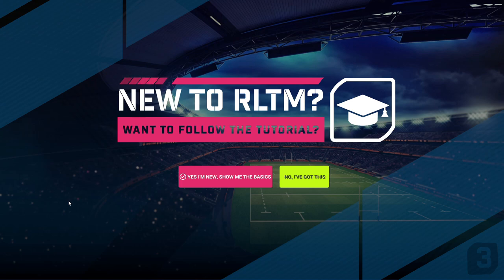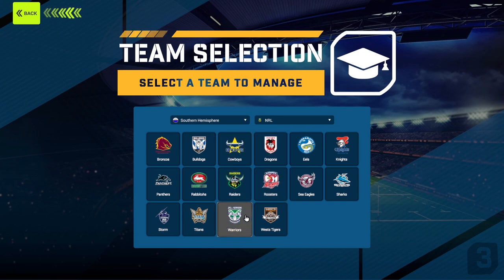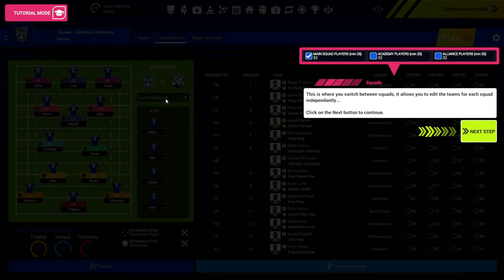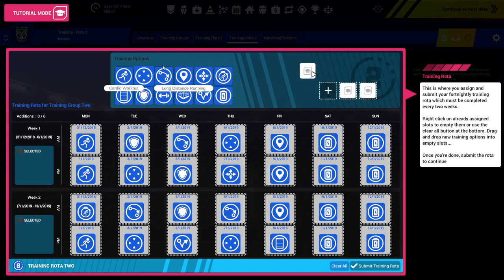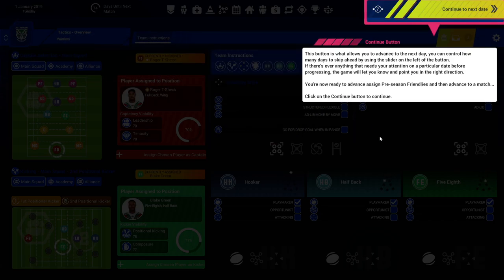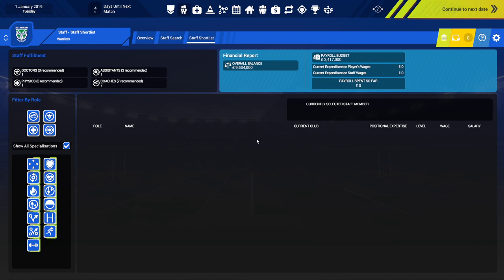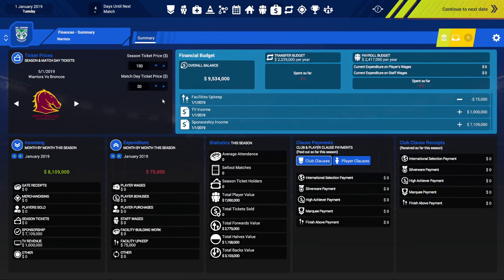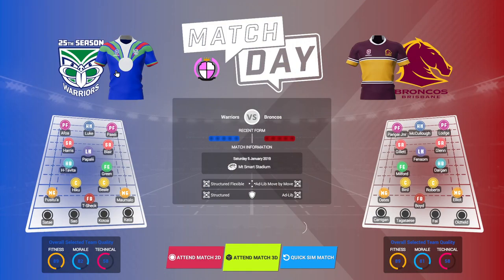Rugby League Team Manager 3 - First Look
I take a first look at the third instalment of “The Number 1 Rugby League Management Game”.
The biggest leagues and competitions. Rugby League Team Manager 3 gives you full control of managing your own Rugby League club. MUCH MORE!
Navigate your way through domestic campaigns and international competitions, within numerous leagues, in both the Northern and Southern hemispheres, with over 7000 senior players to choose from!